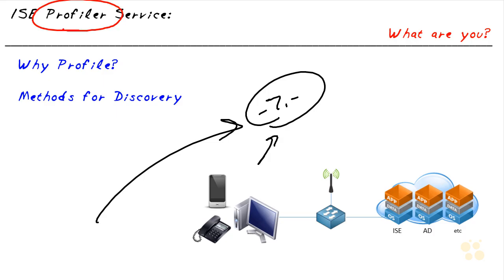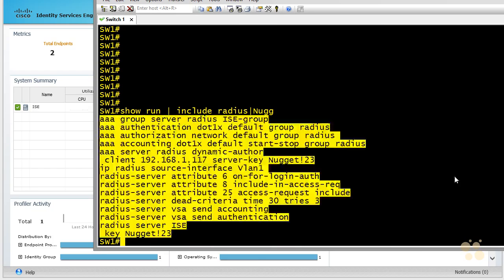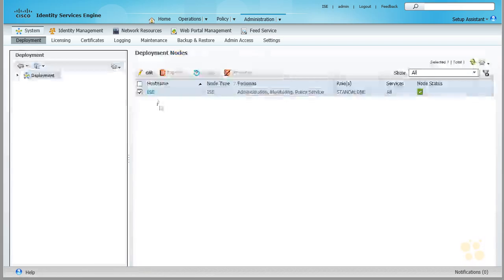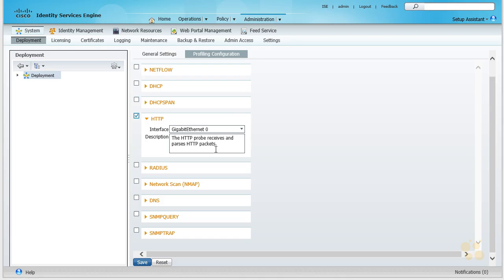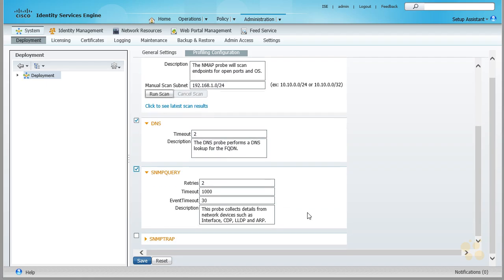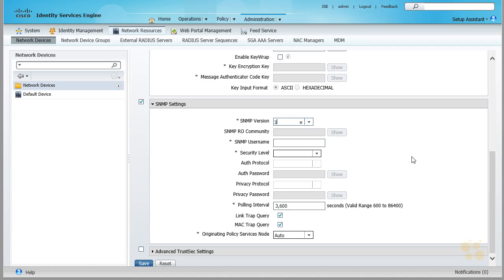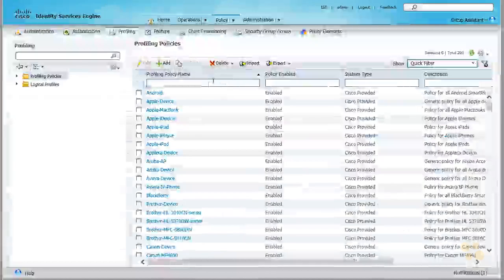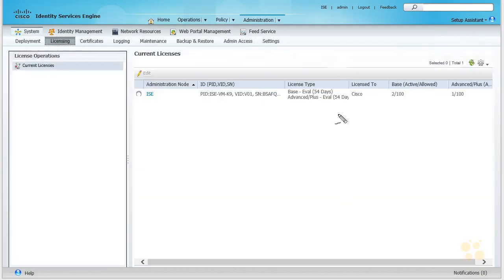14 Profiling Endpoints